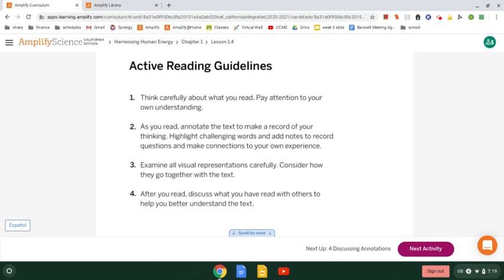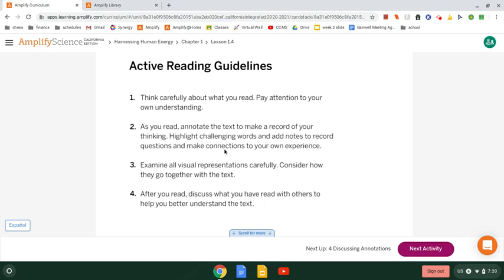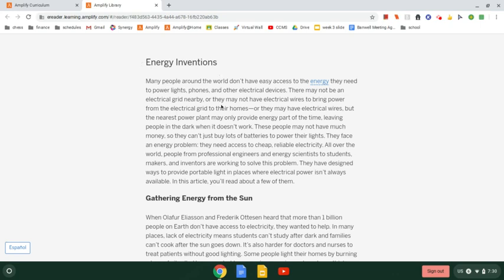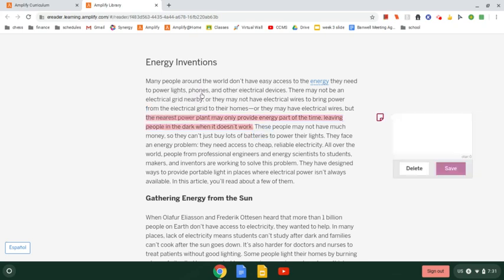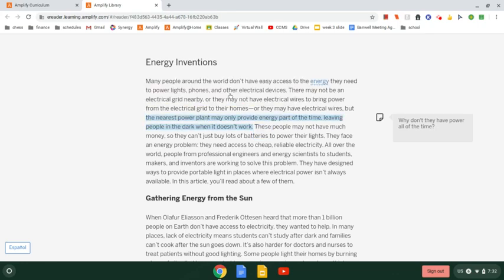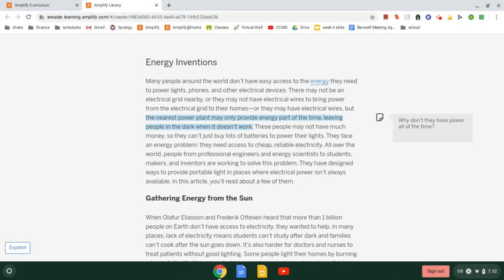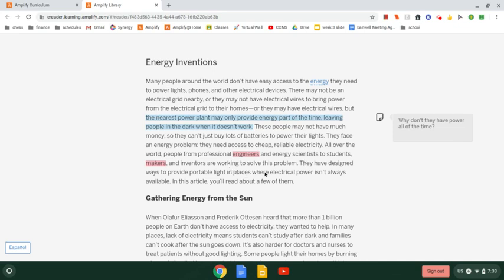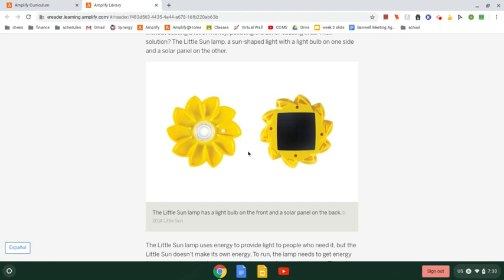Active Reading and Annotating